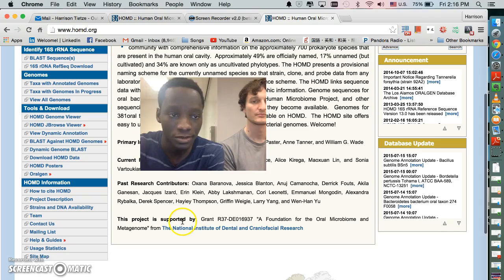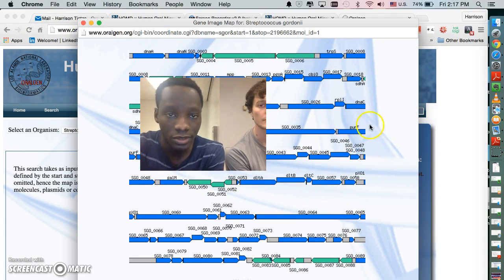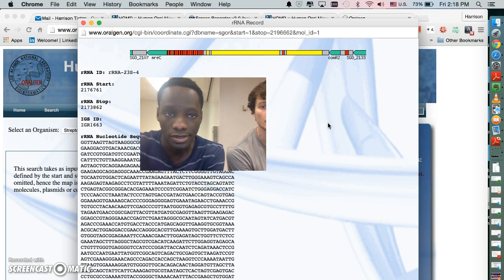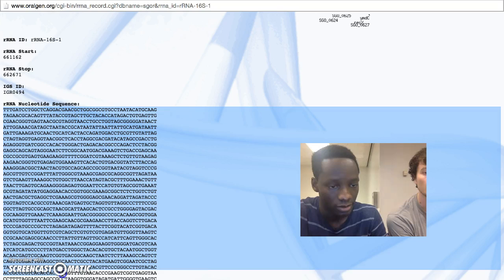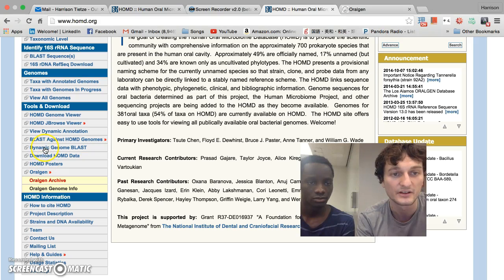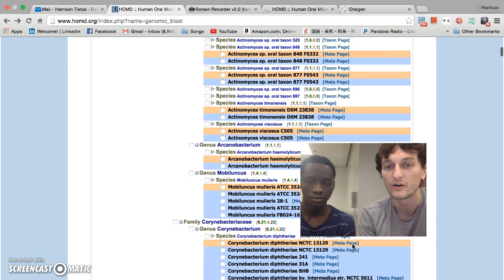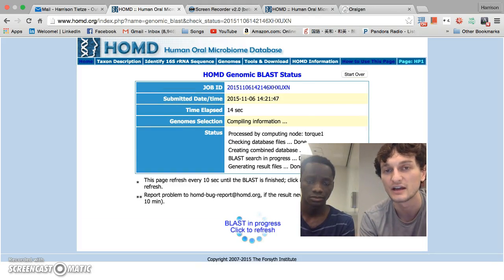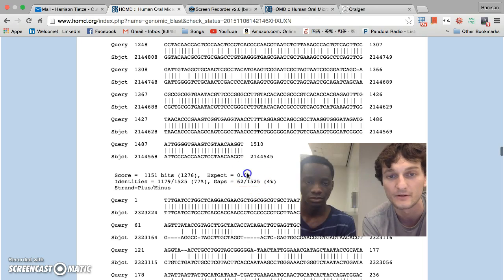16s rRNA workshop Harrison/Christian